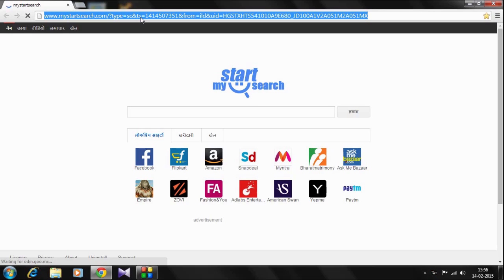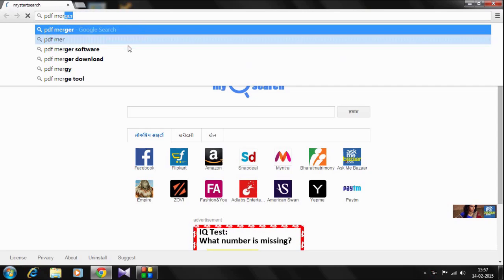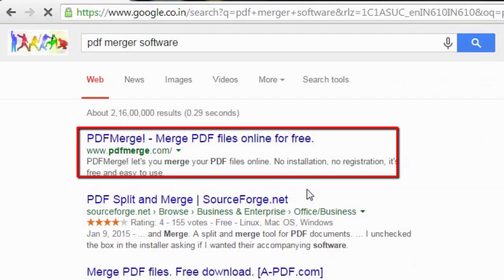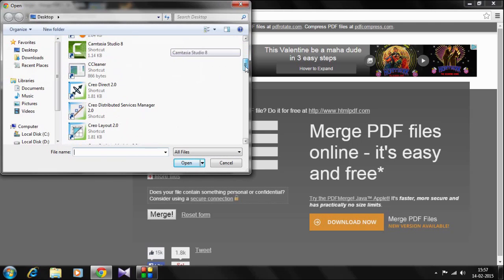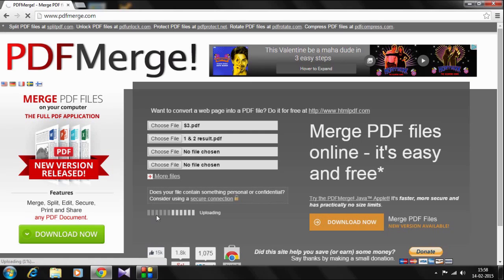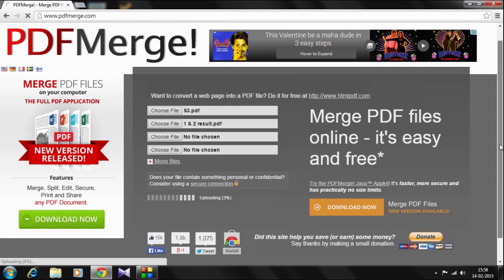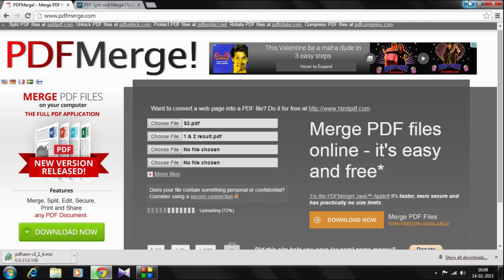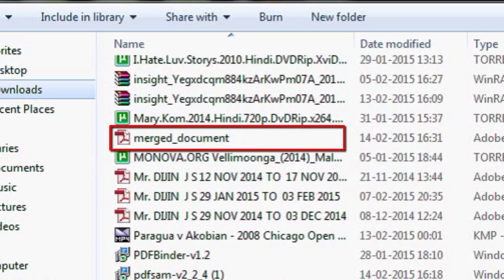How to Merge PDF Files | No Software Needed !!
This video shows the easiest method to merge PDF files without the help of a software.